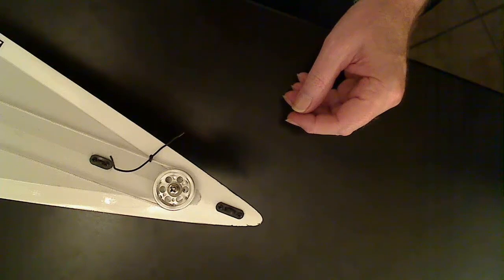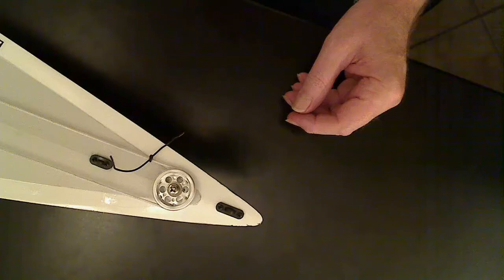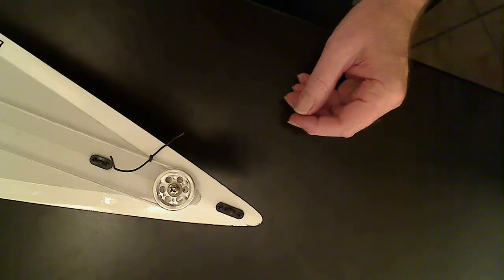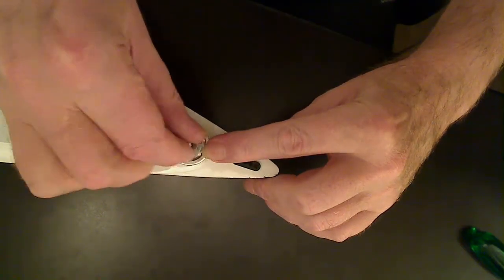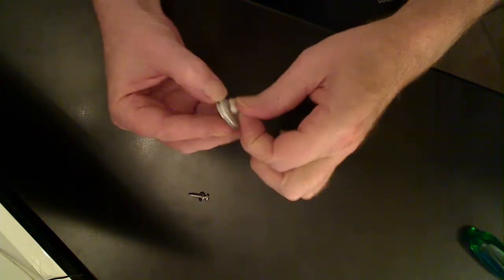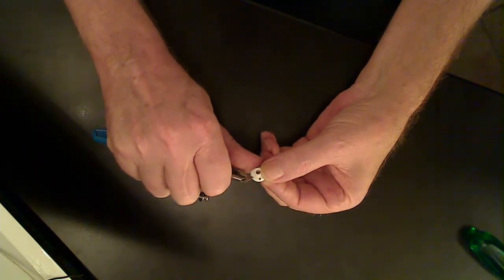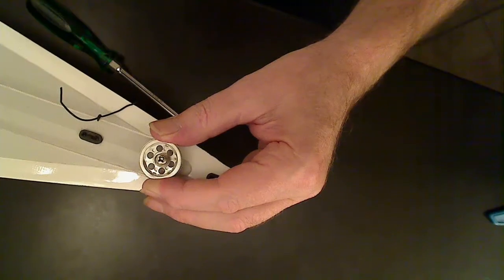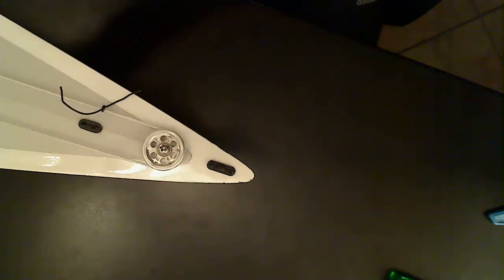Krick (Beili) Hurricane 1000 Tip#1 Bow Winch Wheel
A small quick and dirty mod to the bow winch wheel to make it spin a little better